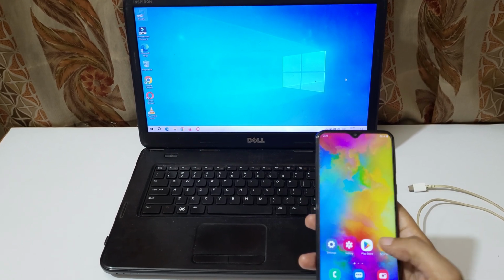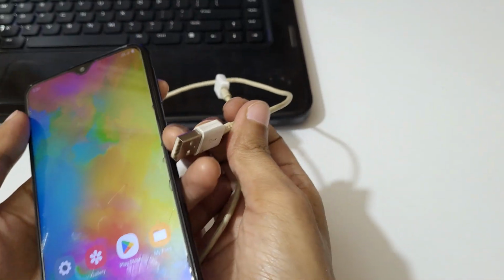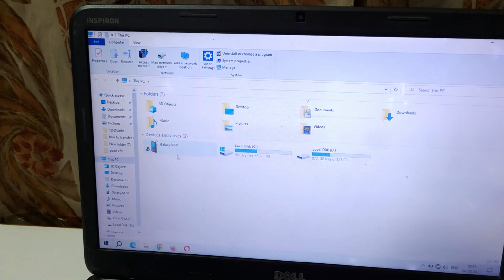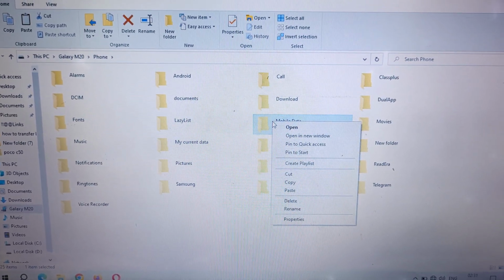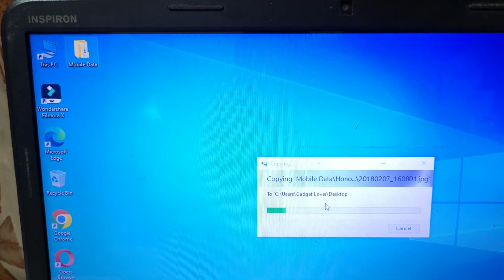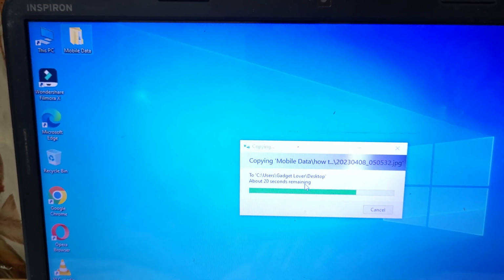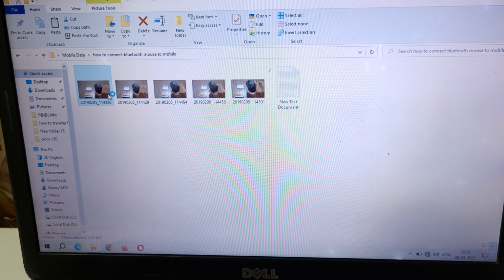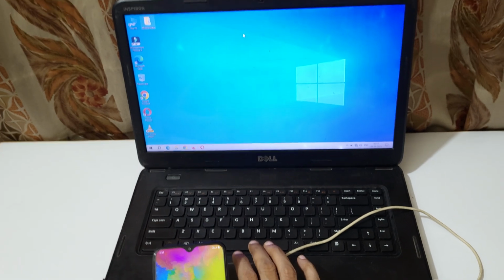How to Transfer Mobile Data to Laptop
How to transfer Mobile data to Laptop. This way you can transfer your Mobile data files to Laptop with the help of USB cable.